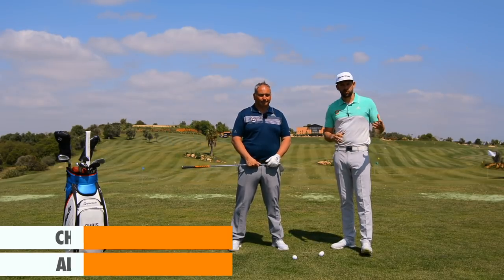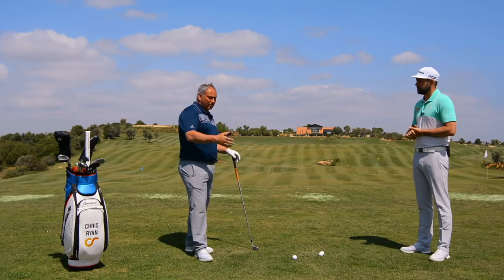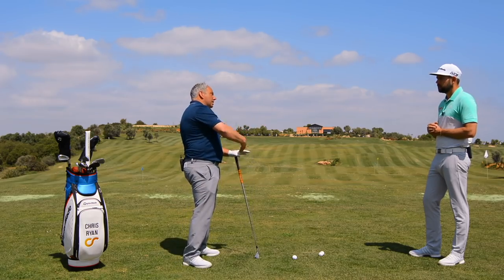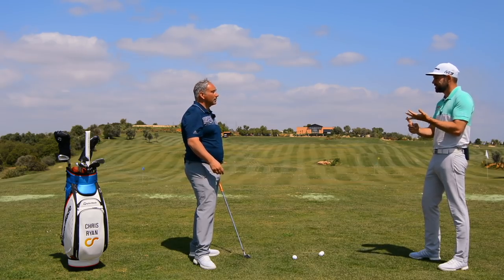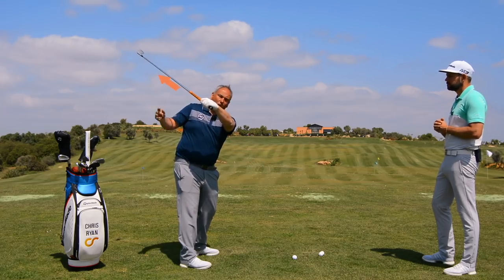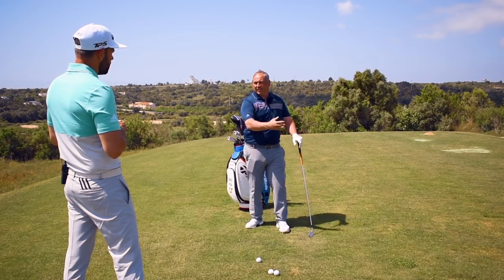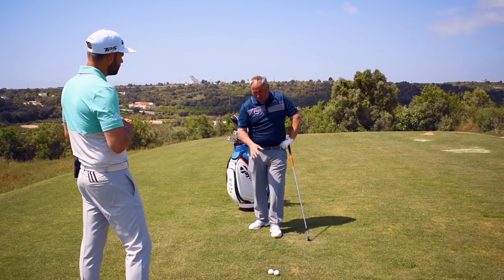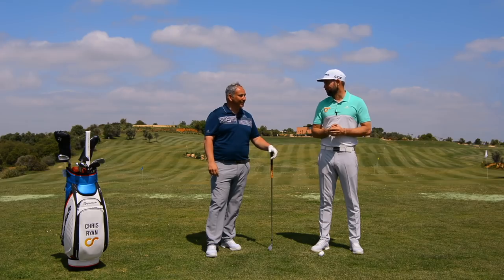2 SIMPLE DRILLS TO IMPROVE YOUR GOLF GAME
In this video Chris is joined by fellow PGA Professional Alistair Davies who shows you 2 simple golf drills.

Chris asks Alistair, 'What are two of the most common faults that he sees within the swings of the amateur golfers that he coaches'.

Alistair shows you 2 simple drills that will help with an open club face and a better impact position for more consistent golf shots.